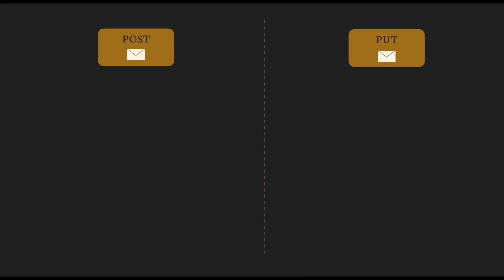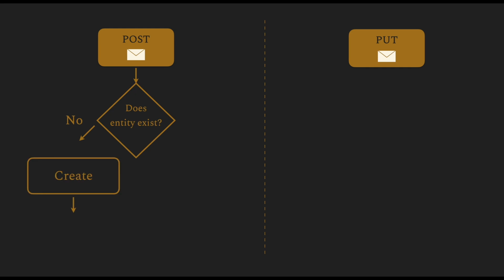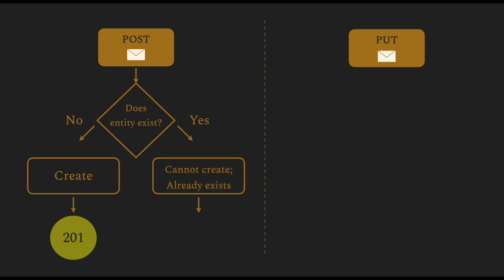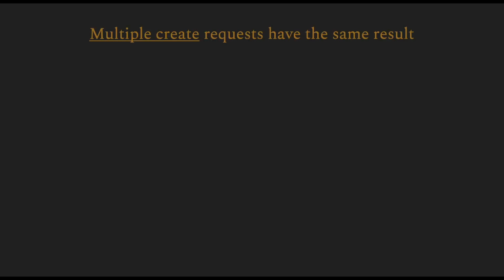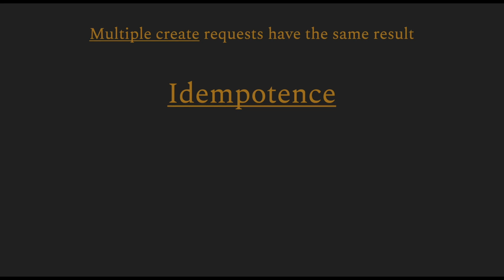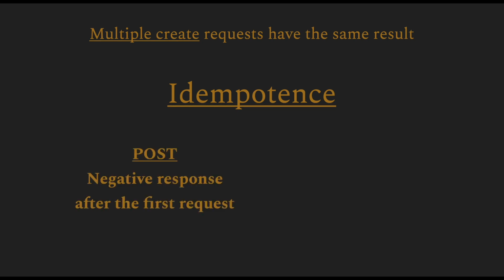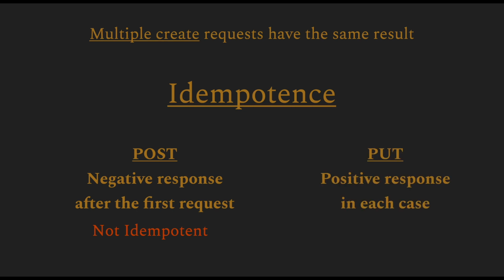PUT v/s POST | HTTP Basics (3/7) | Ep3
In this series of videos, we explore theoretical concepts of the Hyper Text Transfer Protocol.

(3/7): In this video, we look at the difference between the HTTP PUT and POST Requests.

0:00 Difference
1:41 Idempotence